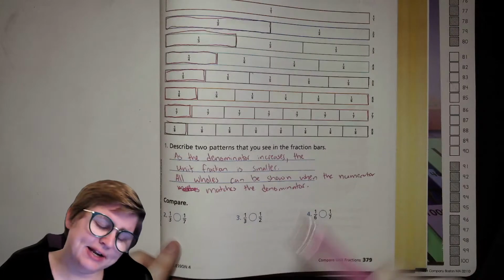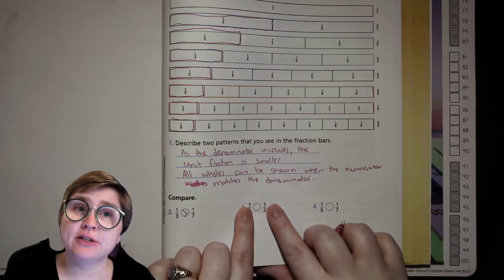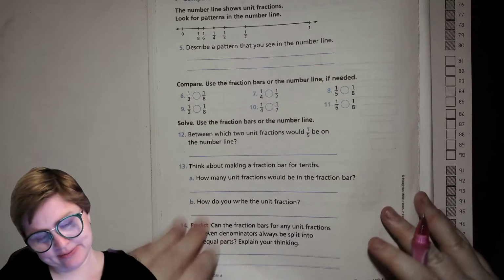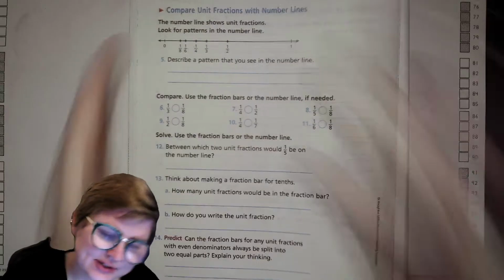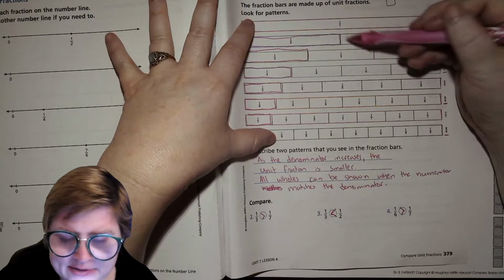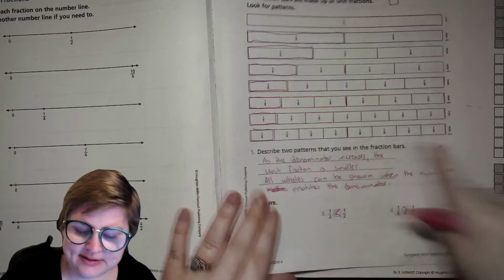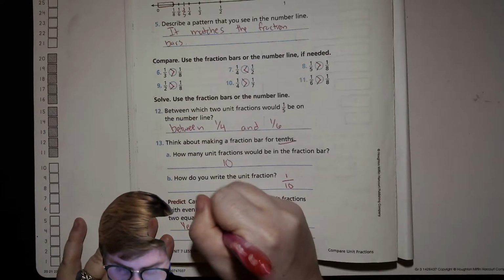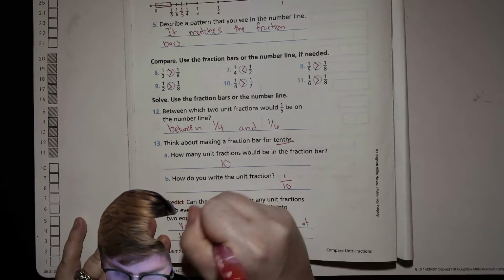3rd Grade Math Unit 7 Lesson 4 California Math Expressions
Lesson 7.4 Compare Unit Fractions